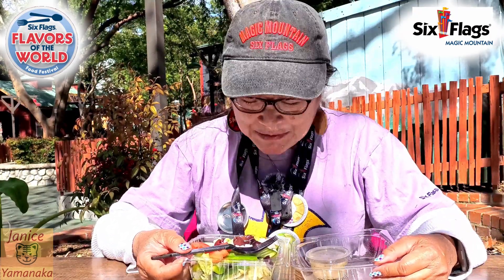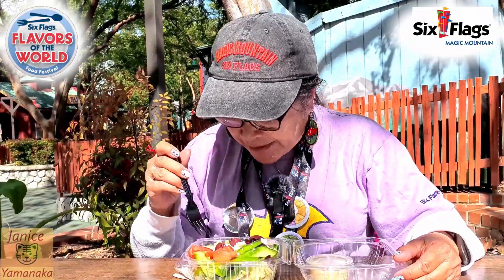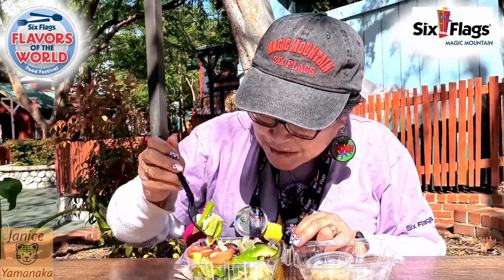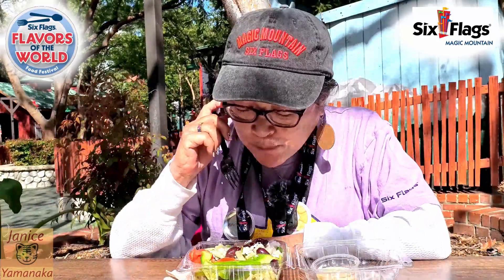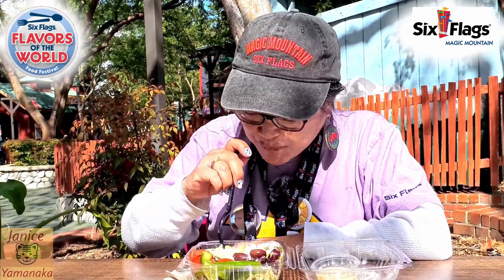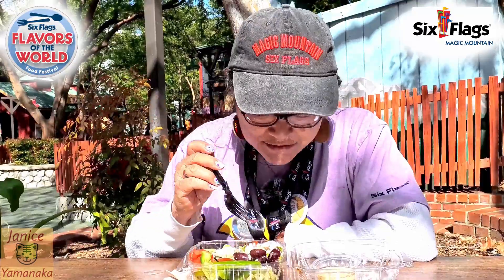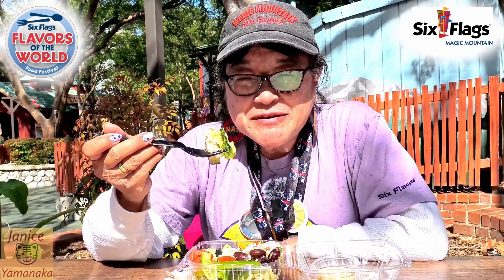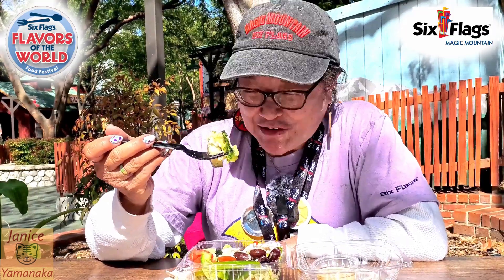2024 Six Flags Magic Mountain Flavors of the World: Horiatiki Greek Salad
This is a review by Megan's Mom  on 3/23/24 (Saturday) of the Horiatiki Greek Salad which we got at the Greek Grub Booth during Flavors of the World Food Festival at Six Flags Magic Mountain in Valencia, CA. The Horiatiki Greek Salad featured lettuce, tomato, kalamata olives, cucumbers, red onions, green bell peppers, and feta cheese with a side of feta cheese dressing. This was on the Flavors of the World Food and Beverage Passport or $8.99 USD plus tax if you buy it separately.

***Note: Six Flags Flavors of the World runs Saturdays & Sundays March 23 – May 5, 2024 from 12:00pm – 1 hour before park close. Delight your taste buds and sample up to 12 items from seven different countries around the globe with a Flavors of the World Food & Beverage Passport.
***Note: Six Flags Scream Break runs Fridays & Saturdays, March 22 – April 13, 2024 from 9pm to Midnight. The separately ticketed event includes unlimited access to two haunted mazes (including SAW and Condemned House Party), unlimited access to three scare zones, unlimited ride access to six thrilling attractions, and a Slider Show at 11pm. Admission to Scream Break is $40.00 or FREE with a valid Season Pass or Membership to get your event wristband. Wristbands are available at Pass Holder Services or the Scream Break Sales Center on a limited first come, first serve basis each event night. Limit one wristband per Pass Holder.